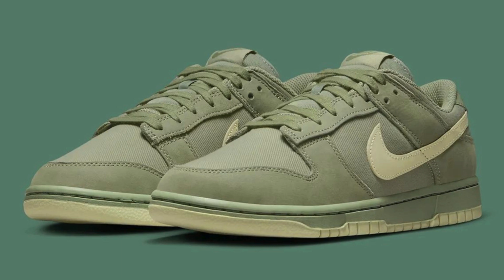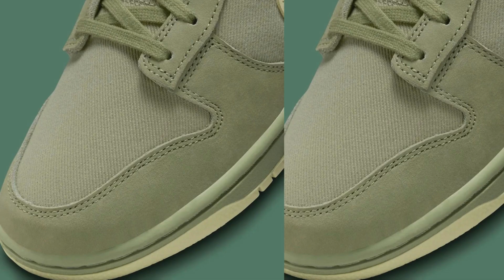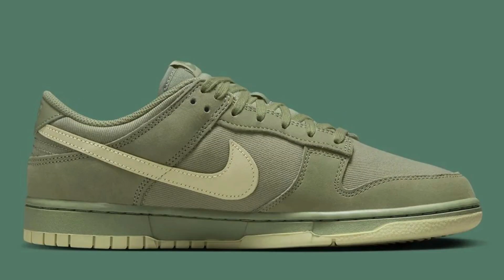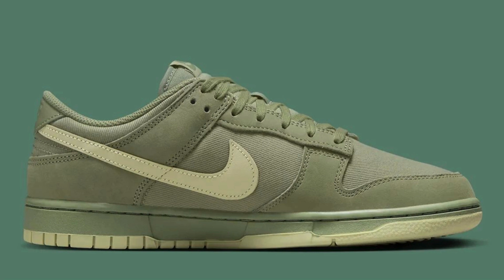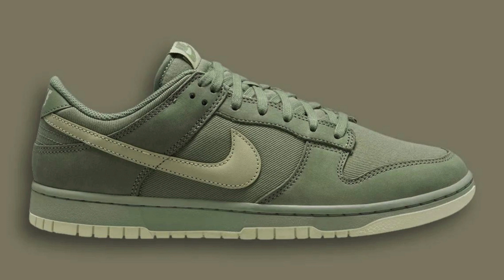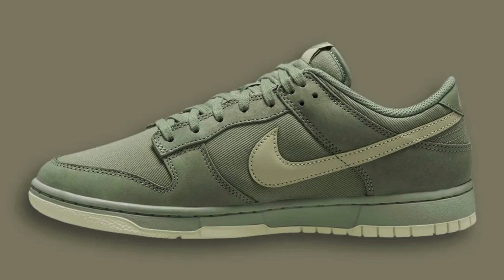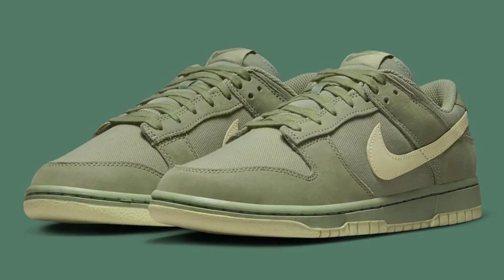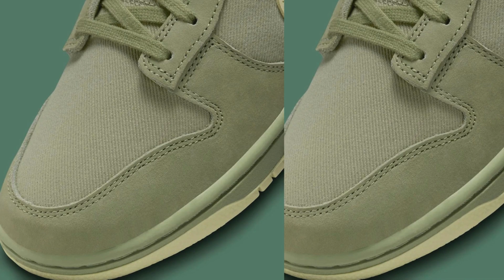Nike Dunk Low Green Men's/Shoes/Trainers/Sneakers - FB8895-300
00:00 Intro
00:11 About
01:53 Pros
02:13 Cons
02:37 Outro